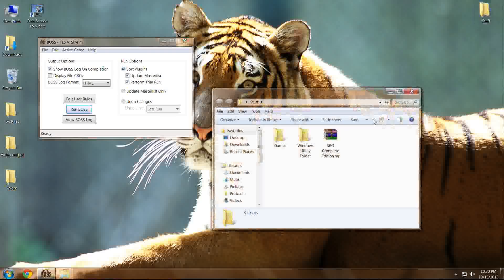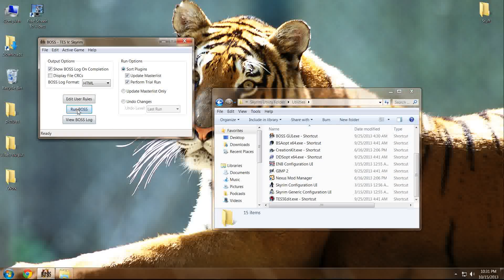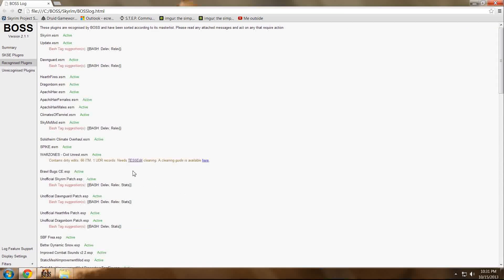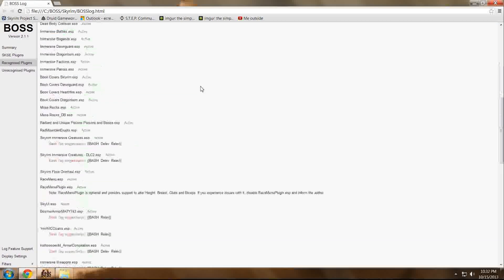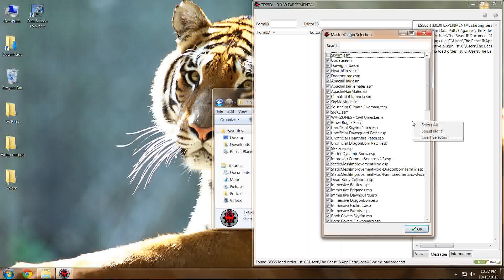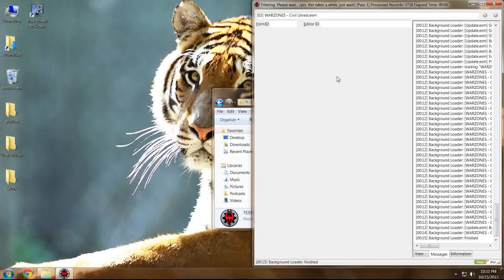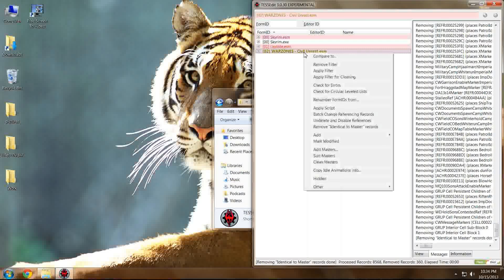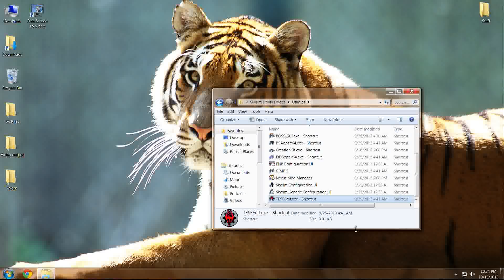Boss&Tes5Edit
Guide on using BOSS and TES5EDIT to minimize dirty edits.